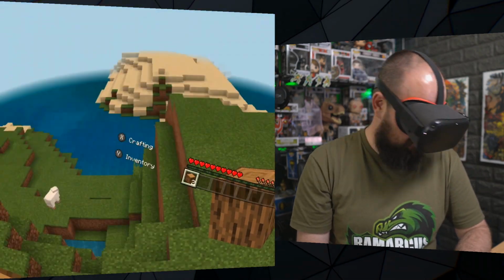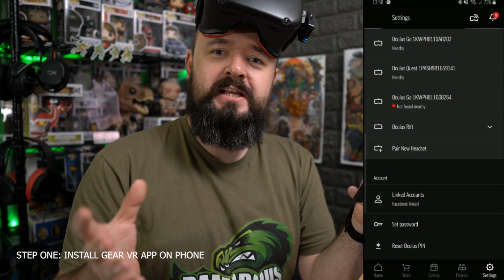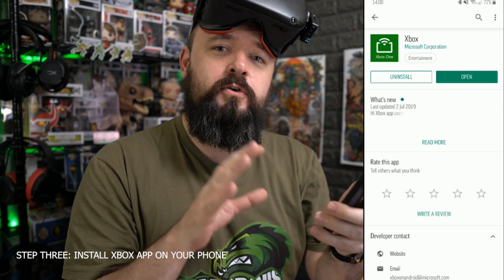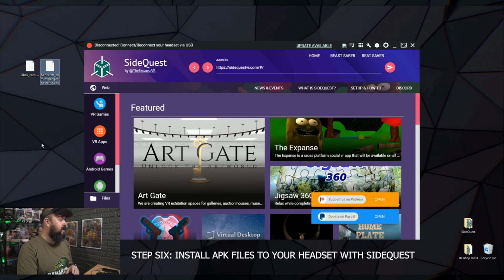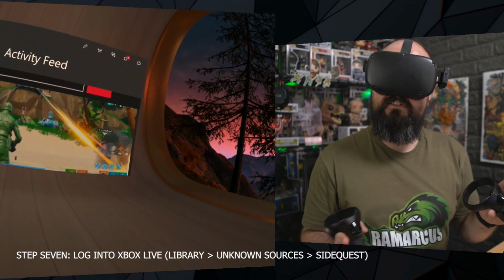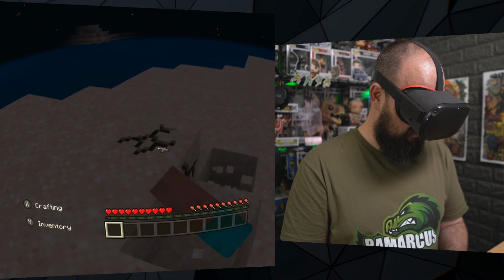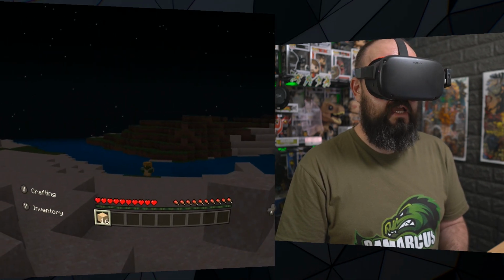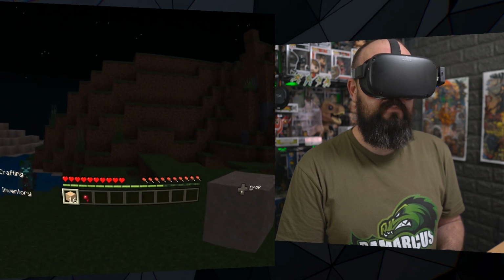How To Play MINECRAFT on your Oculus Quest or Go (updated method)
Here's an updated guide on how to play Minecraft: Gear VR version on your Oculus Quest or Go. It's in 3D, allows multiplayer and cross platform. Grab your pickaxe and get your mine on!

It does have 6dof on the Quest but it doesn't help in anyway, it's not like you can duck an arrow. Might as well focus on playing with the controller.

UPDATE: If you don't get the Gear VR set up via the Oculus app, you can download and install it on your phone here (you'll need to enable the installing of unknown apps in your phone settings)

On Oculus Go you can add the Xbox app to your account with this link, it doesn't appear in the in headset store

You need the Gear VR app on your phone to be able to purchase Minecraft. You'll need a Samsung Galaxy phone, S6 and above is required. Open the normal Oculus App (for your current headset) and then set up a new Gear VR and it'll prompt you to download the Gear VR app.

Buy an Oculus VR headset:
Amazon UK
Amazon US